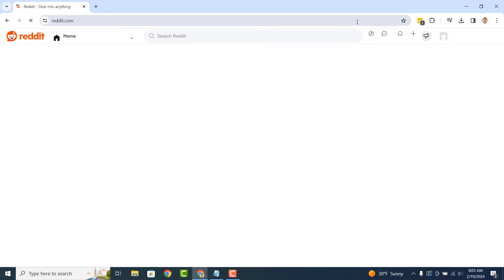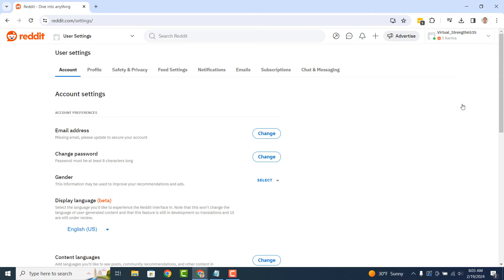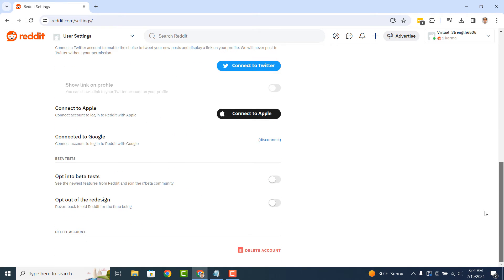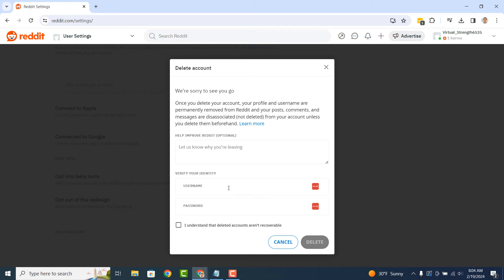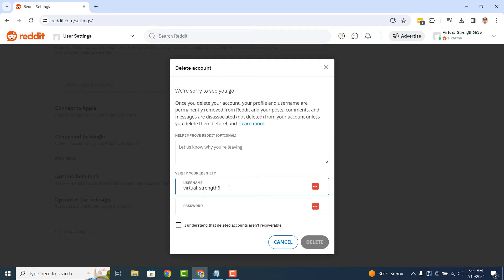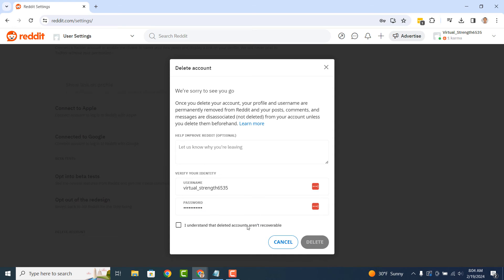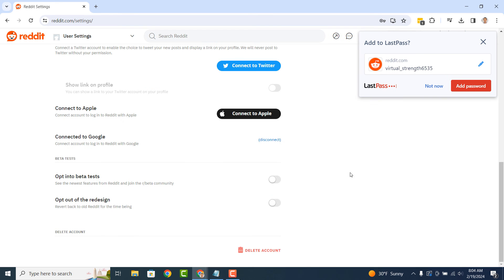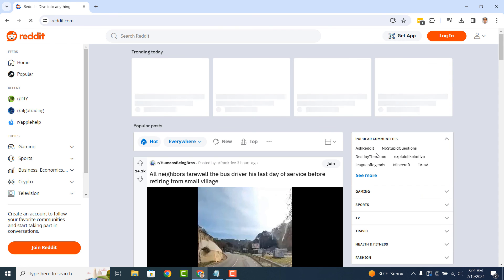How To Delete Reddit Account Permanently (2024)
In today’s tutorial, I’m going to show you how to permanently delete your Reddit account.

1. Go to reddit.com, and ensure you’re logged into your account.
2. Once you’re logged into your account, click on your username in the top right corner of Reddit, and select the “User Settings” option from the menu.
3. You’ll now be taken to the user settings page for your account.
4. Scroll all the way down to the bottom of the page, and you’ll now see a “Delete account” hyperlink. Click on the hyperlink.
5. A delete account modal will now display. From here you can enter why you’re deleting your account, although this is optional. Then after this, you’ll need to enter your username and password.
6. Once you’ve done this, click on the “I understand that deleted accounts aren’t recoverable” checkbox, and then the “Delete” button.
7. A final modal will now display, confirming that you really wish to delete your reddit account. Click on the “Delete” button.
8. You’ll now be logged out of Reddit, and your account will be permanently deleted.

And it’s as easy as that, deleting your Reddit account is a simple task to perform.